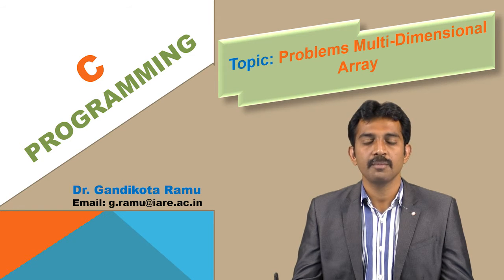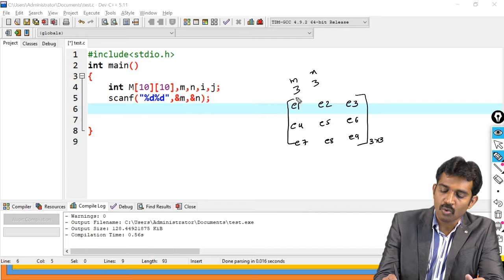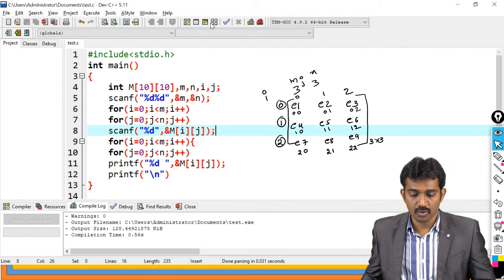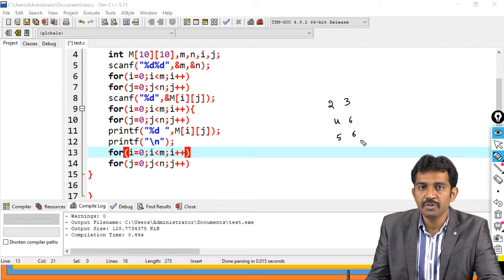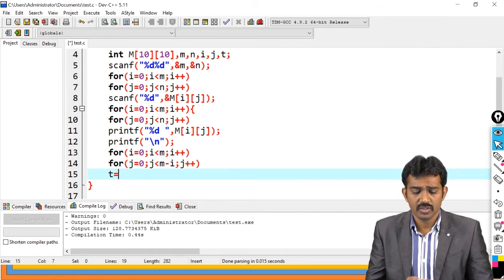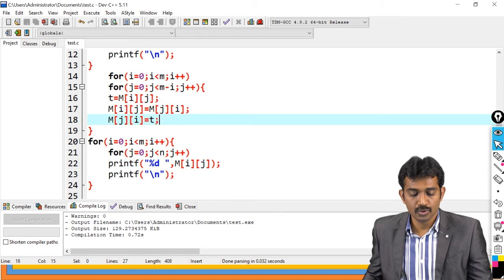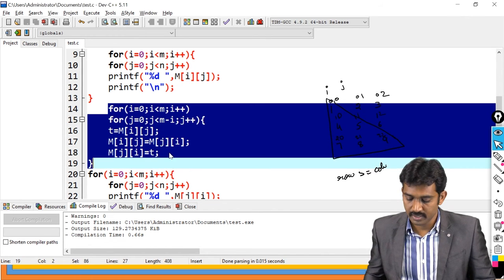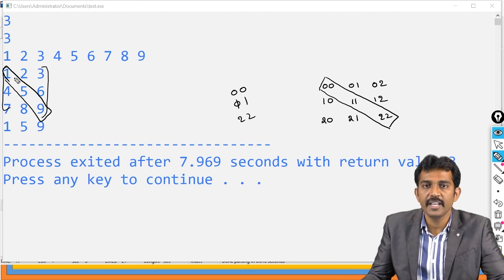Problems Multi Dimensional Array by Dr. G Ramu